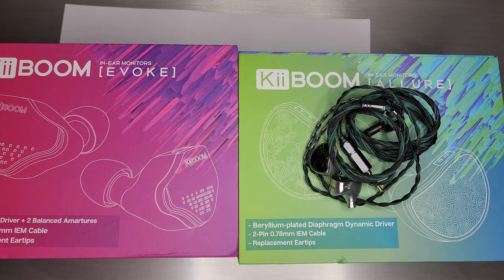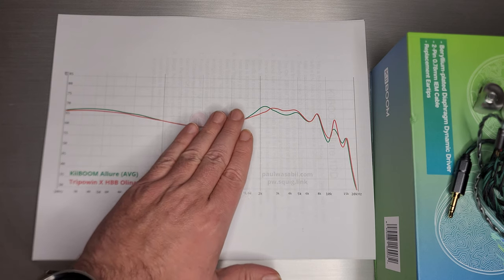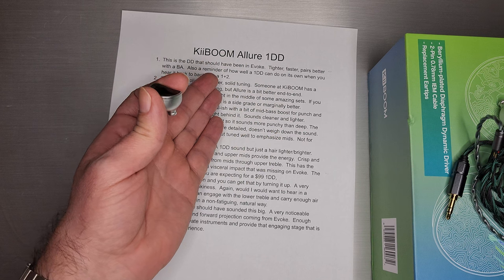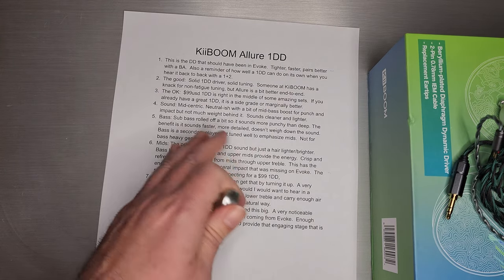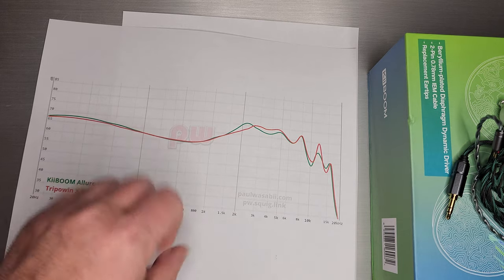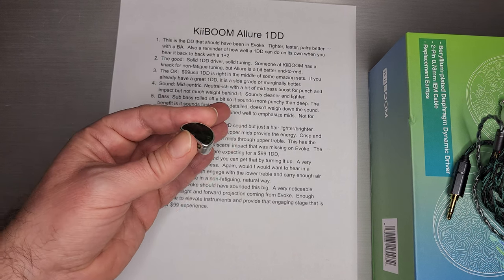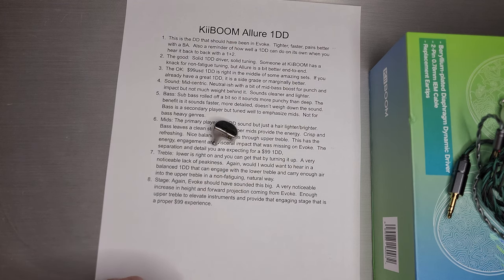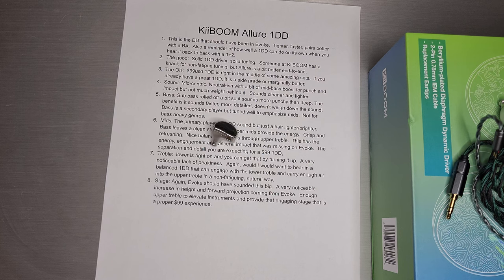KiiBOOM Allure - Very Nice Beryllium Coated 1DD Earphone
Amazon store

Timecodes:
00:00 Intro and Close Up
01:31 Graph
03:28 Nice DD
04:45 The Good
06:08 The OK
07:00 Sound
07:25 Bass
09:00 Mids
11:32 Treble
12:53 Stage